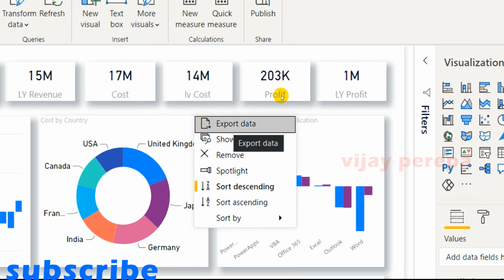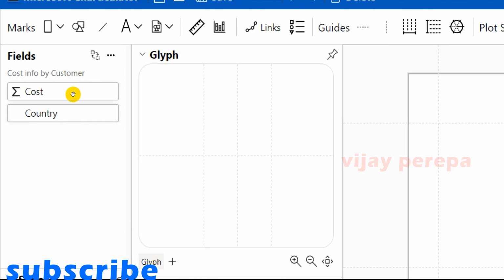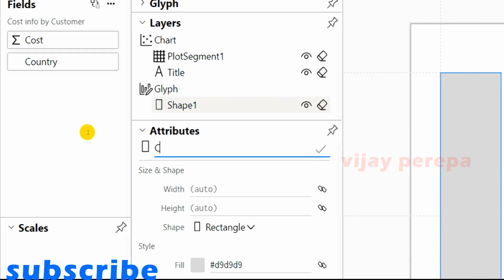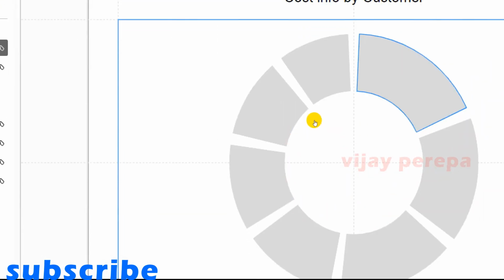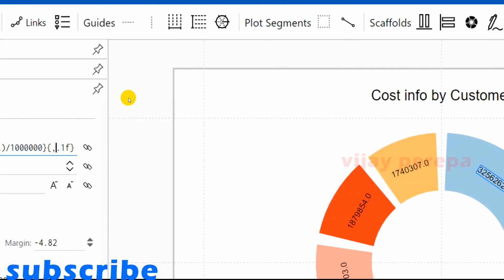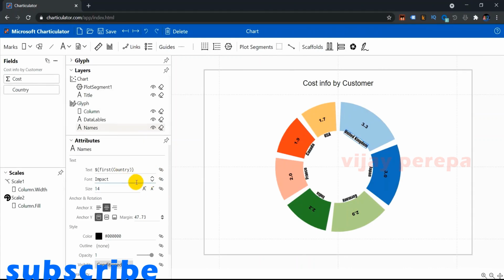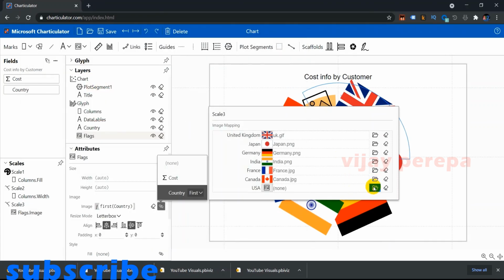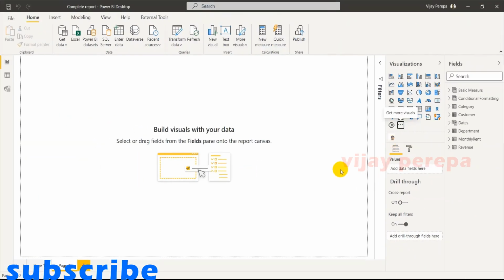Power BI Create your own Custom Visual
How to customize Visuals for Power BI using Charticulator
Easy Tutorial